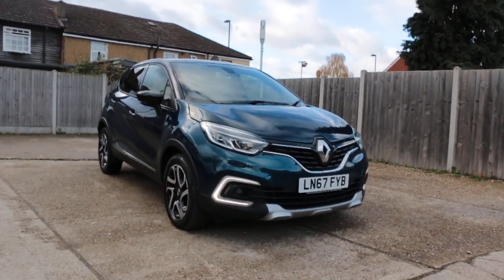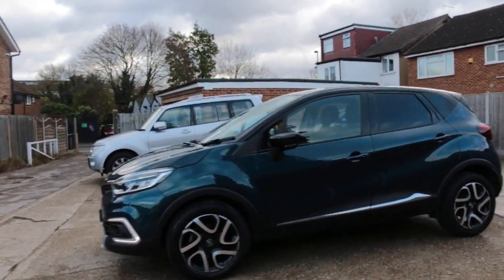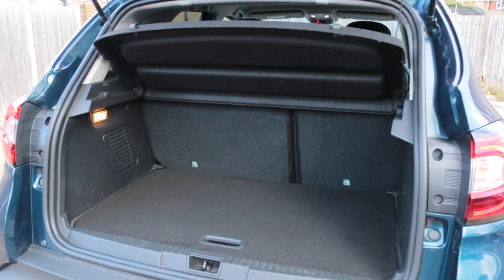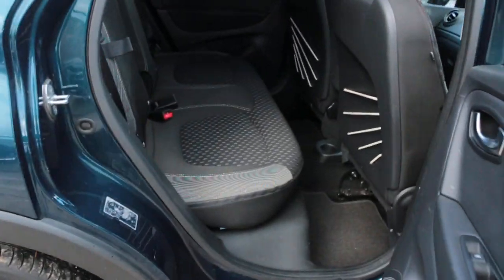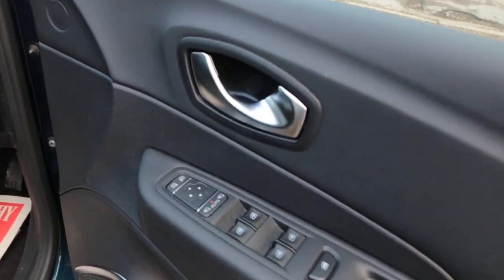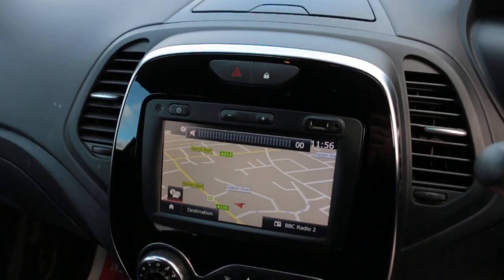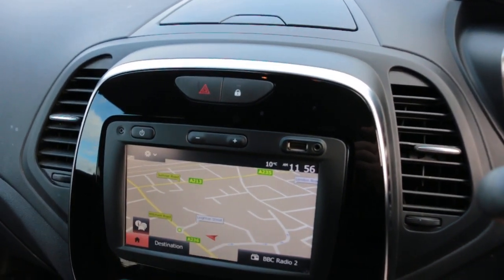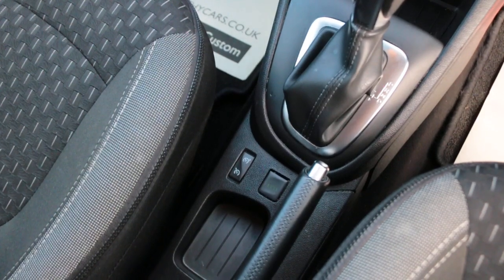LN67FYB Renault CAPTUR 1.2 TCe ENERGY Dynamique S Nav SUV 5dr Petrol EDC (s/s) (120 ps)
LN67FYB
Renault CAPTUR 1.2 TCe ENERGY Dynamique S Nav SUV 5dr Petrol EDC (s/s) (120 ps)